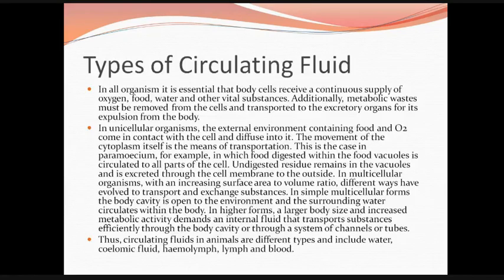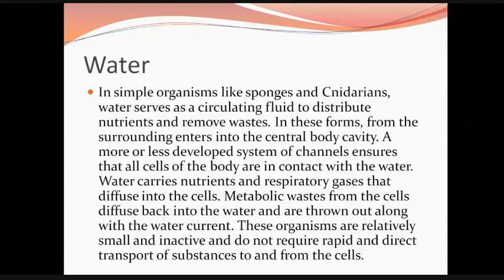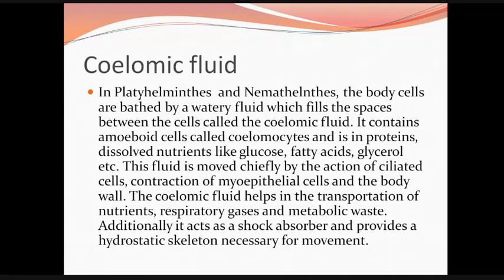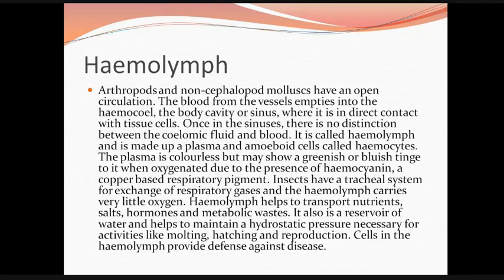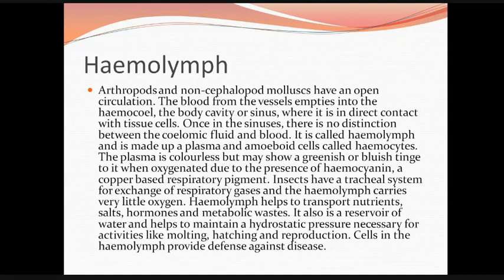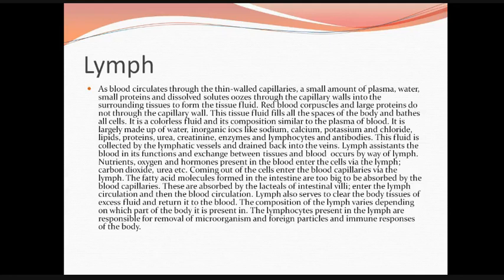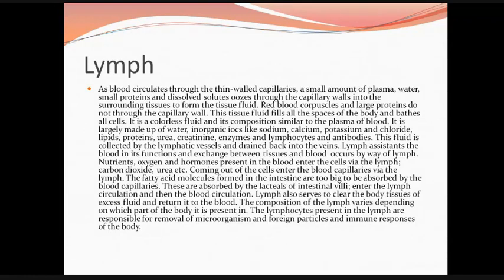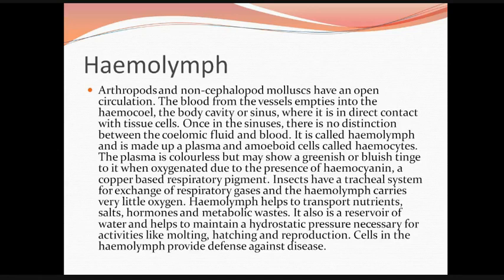Circulating Fluids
Circulating fluids plays a Vital role in circulation, different organisms have different circulating fluid in this video I Had discussed about circulating fluids like Water, Coelomic fluid, Haemolymph and Lymph. Most important circulating fluid in vertebrate is blood , which I had discussed in different video. Link for blood and it's components video is
 Comparative study of respiratory organs (structure and function):
and Pigeon.